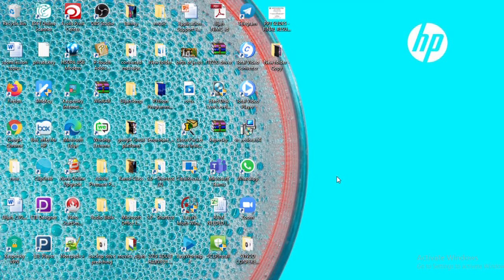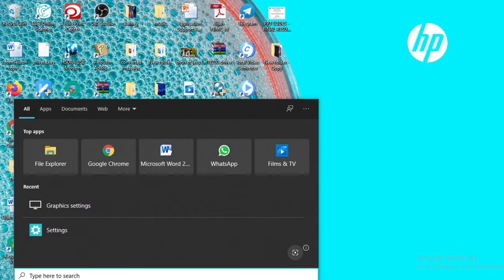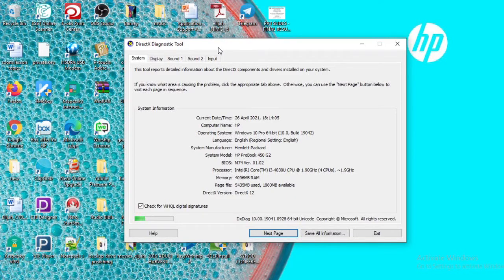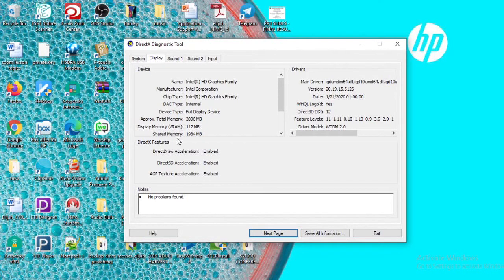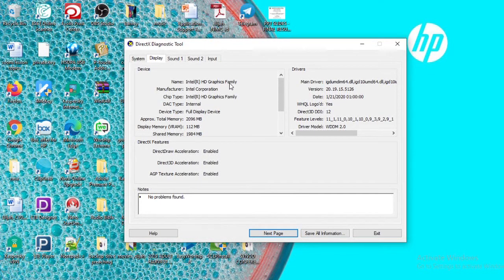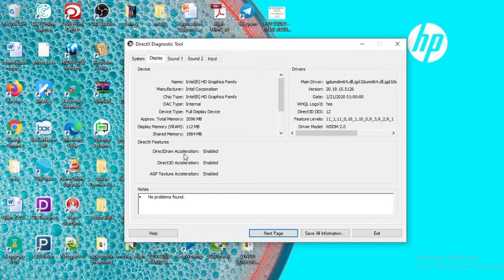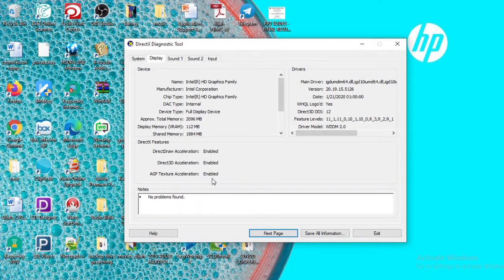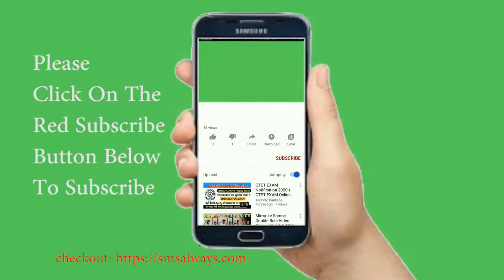How To Identify The Graphic Card (Video Card /GPU) On Your PC Or Laptop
Graphic cards also known as GPU or Video card, is a very important factor  when you want to consider laptops for gaming. This short video explains how to identify the Graphic card type on your Laptop or PC.